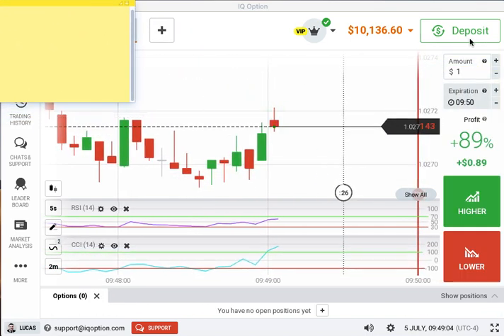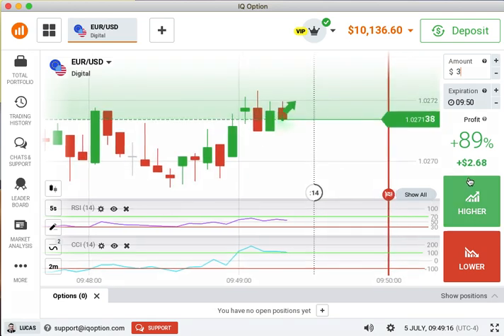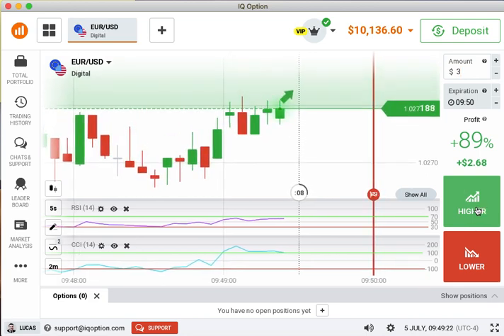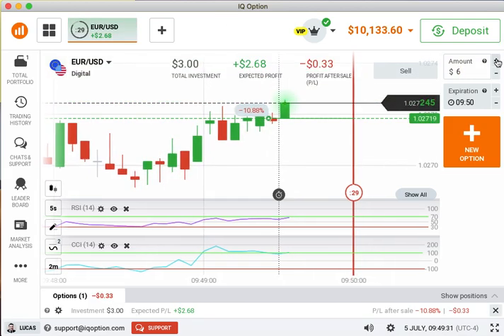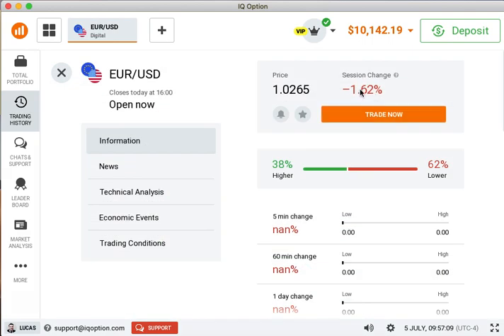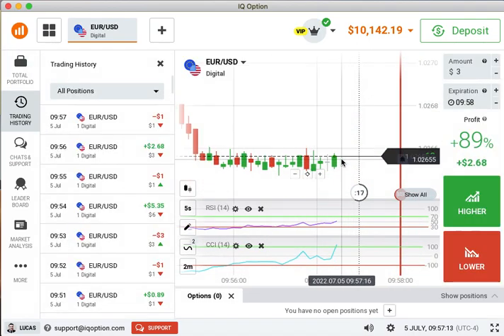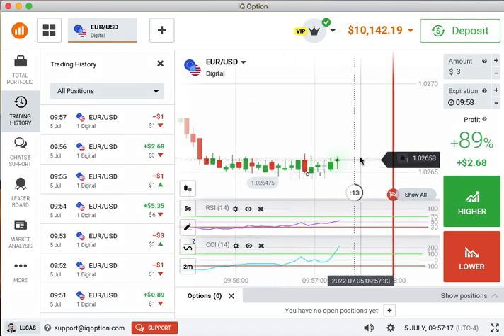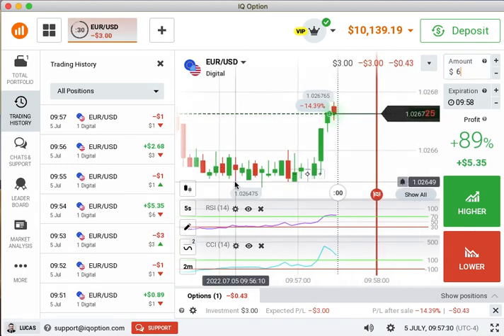The greatest binary options trading strategy you’ll ever need (part 5)